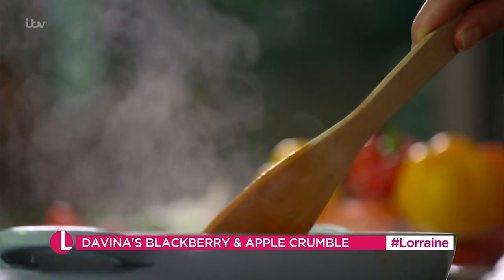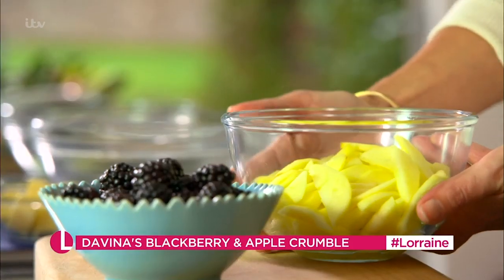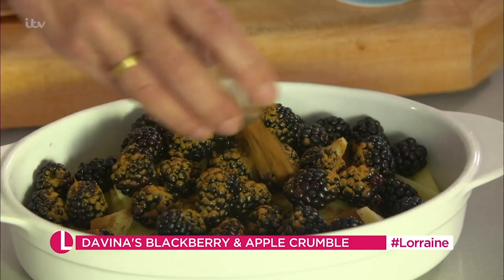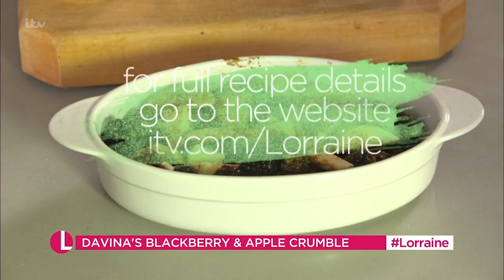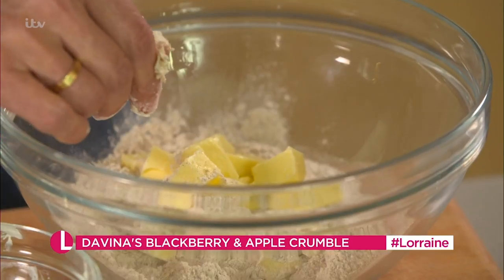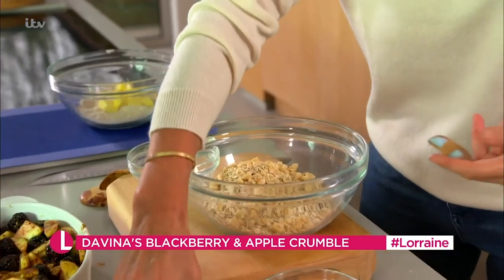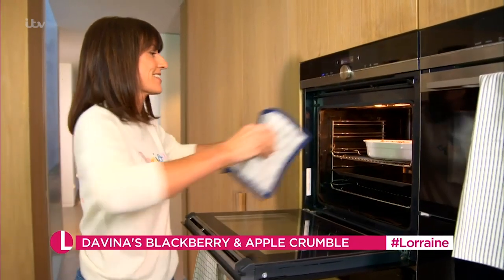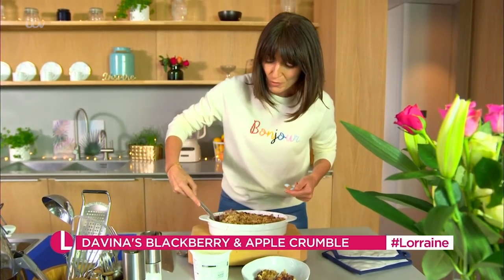Davina McCall's Quick and Easy Blackberry and Apple Crumble | Lorraine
She has spent the past month trying to guess the celebrities in The Masked Singer, but away from the showbiz life Davina is a bit of a dab hand in the kitchen. Today she shows us how to make one of her family's favourite desserts, Blackberry and Apple Crumble.You can find all the details for this recipe